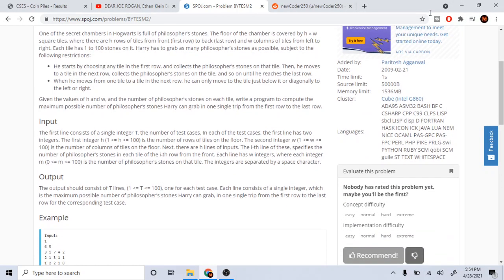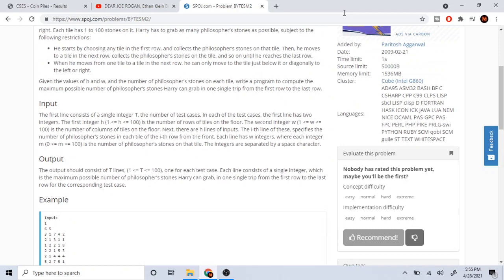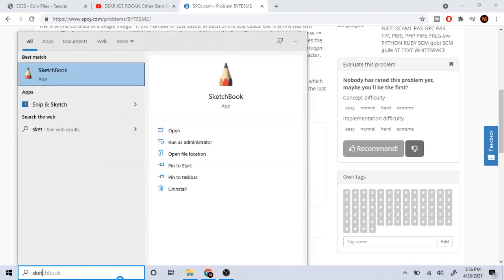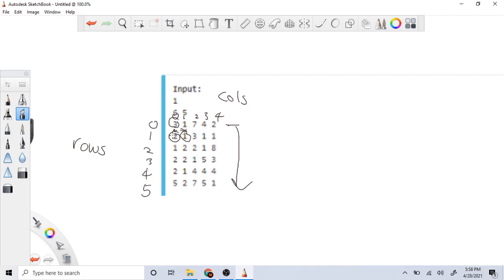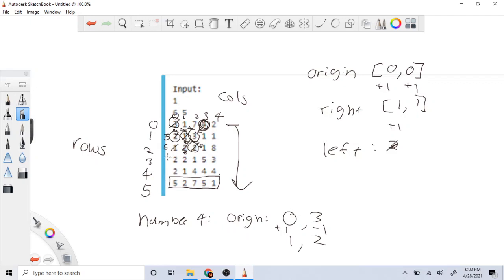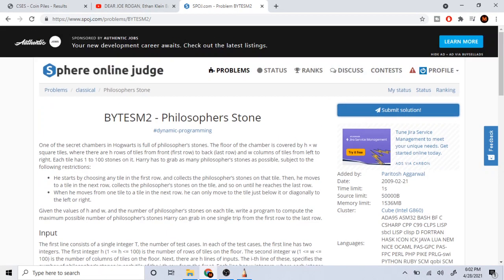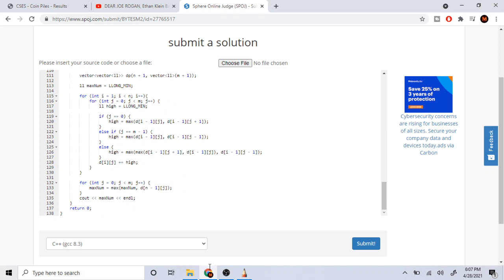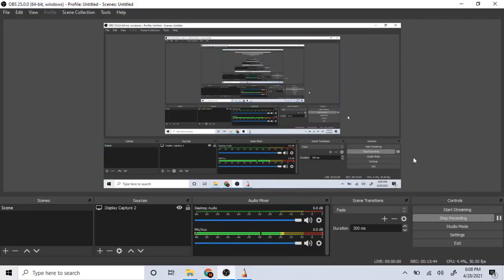SPOJ BYTESM2 - Philosophers Stone (Dynamic Programming)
Hi guys,